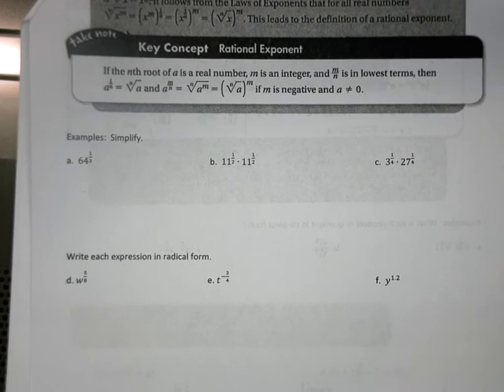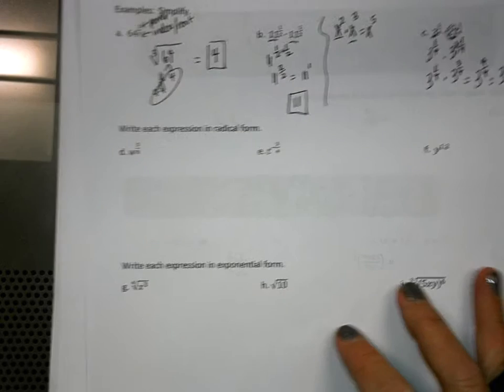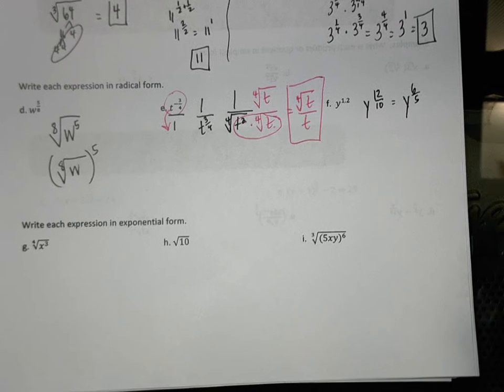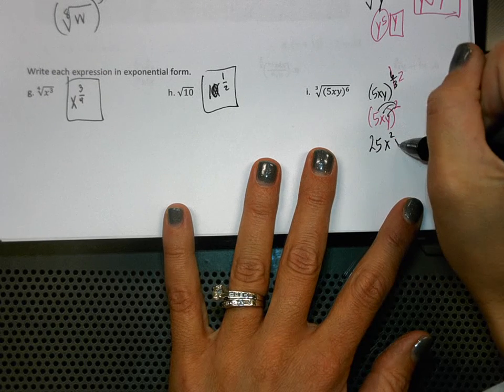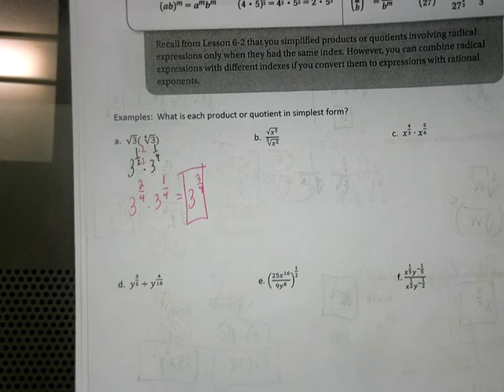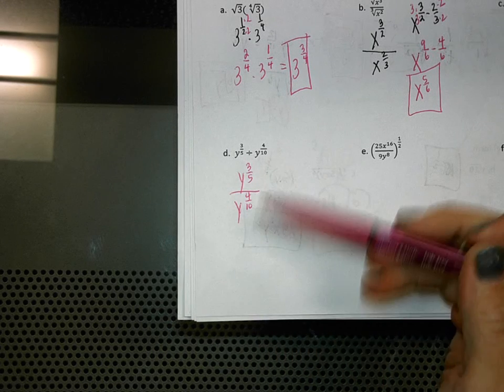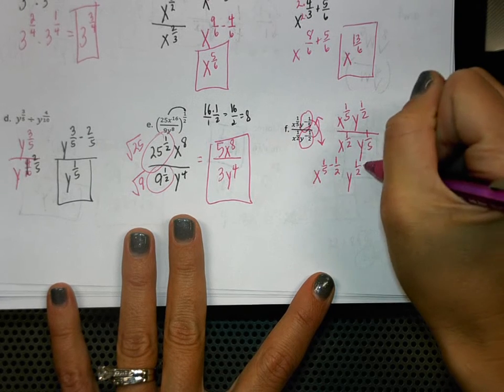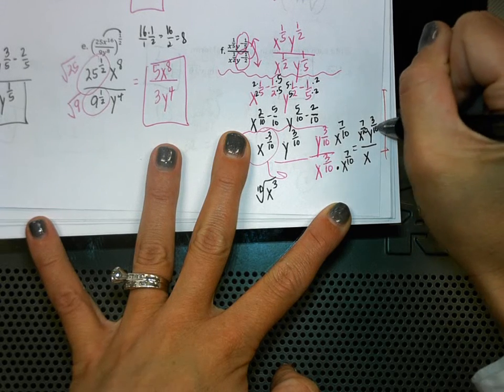Math 3 Unit 4 4